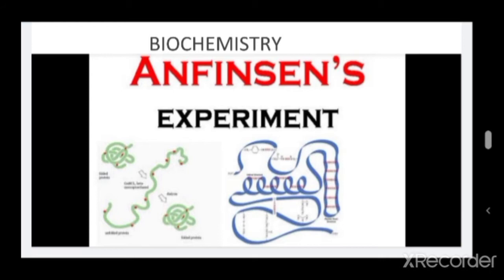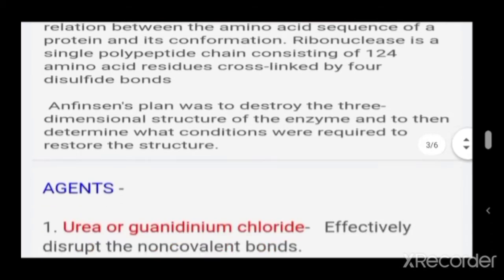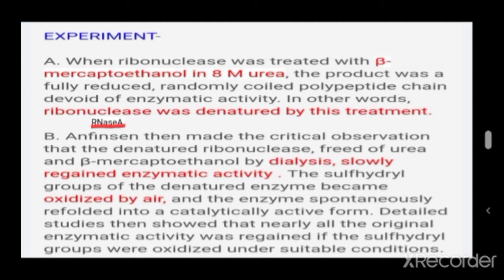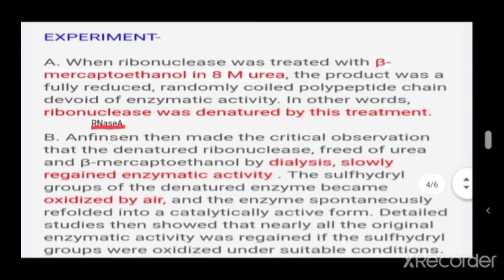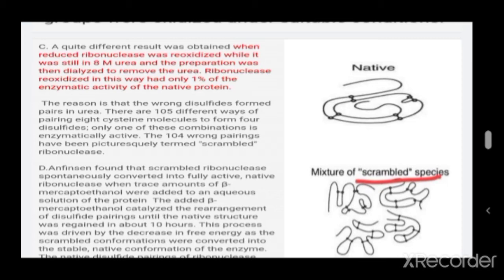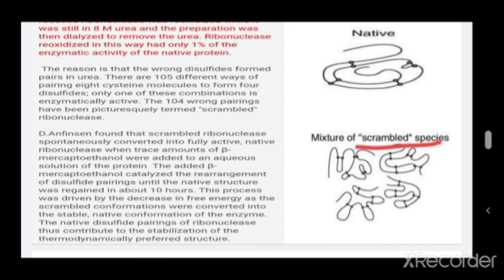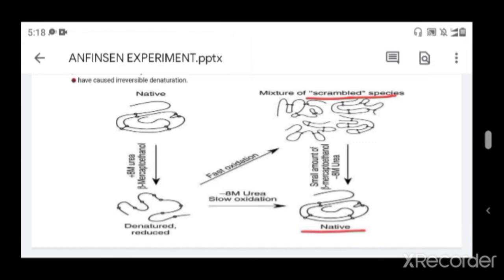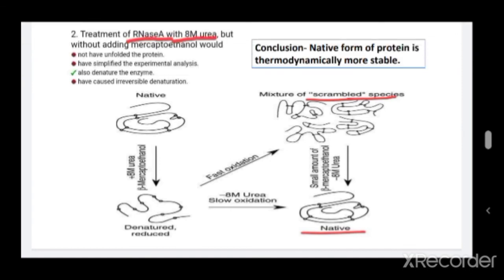Anfinsen's experiment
Relationship between amino acid sequence and protein conformations .Native structure is the most stable structure .He took ribonuclease protein for the experiment and tried with urea and mercaptoethanol.